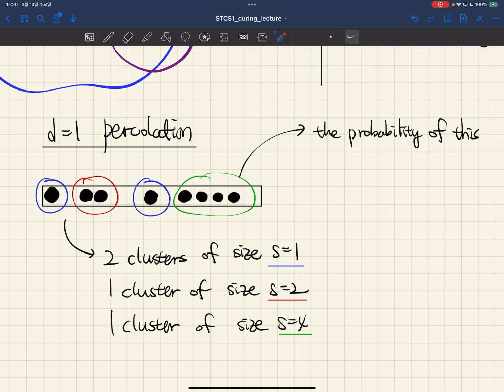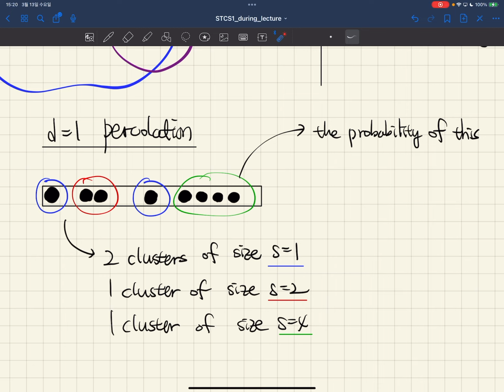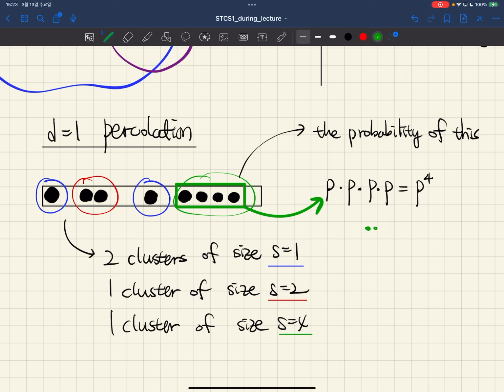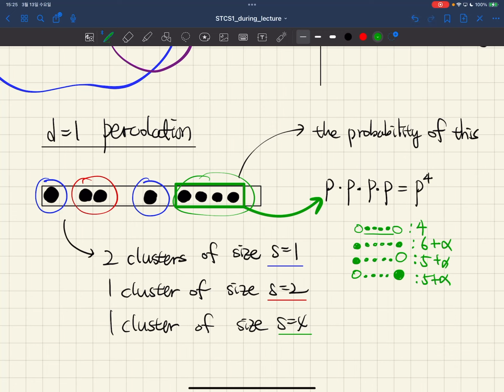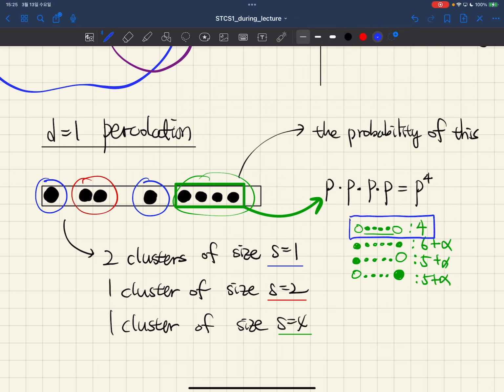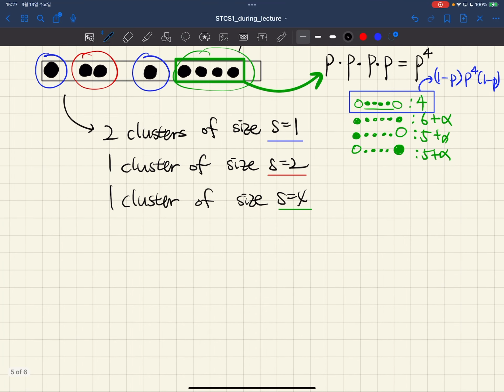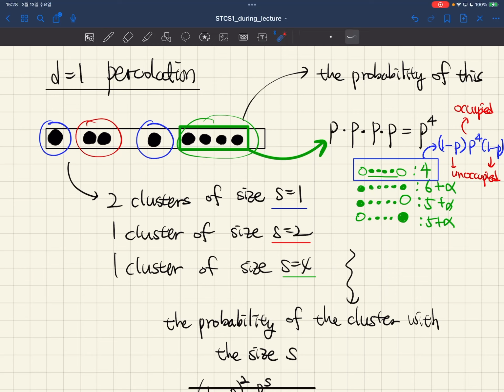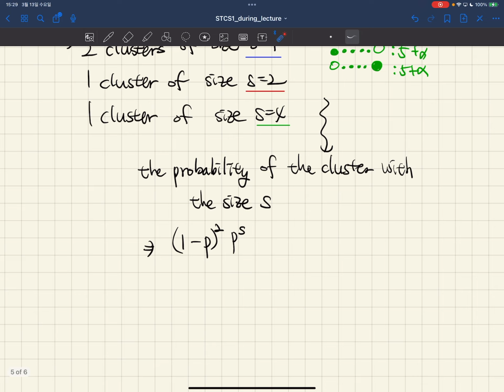the cluster number frequency in the 1D percolation problem